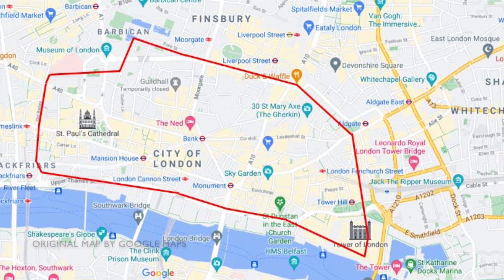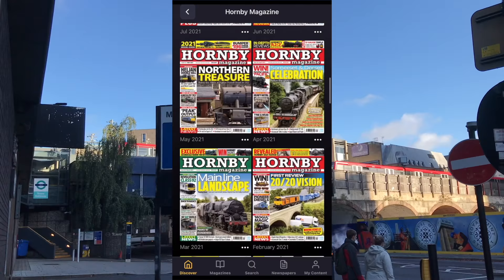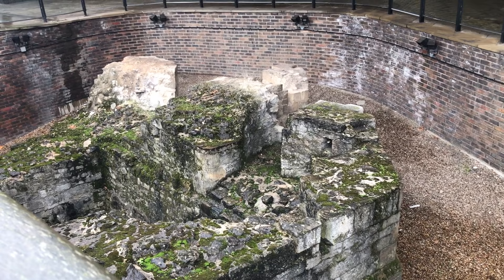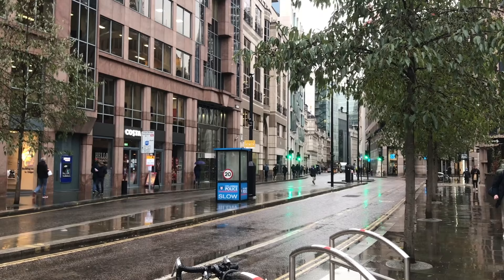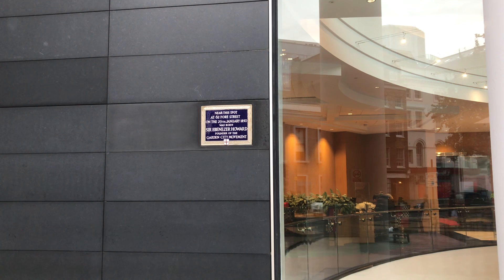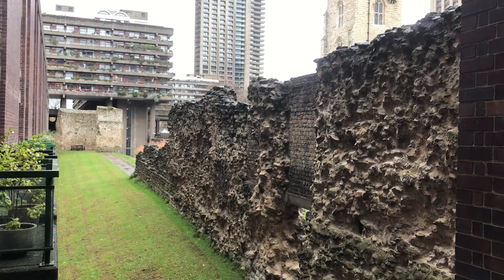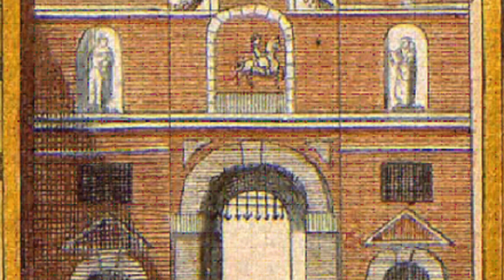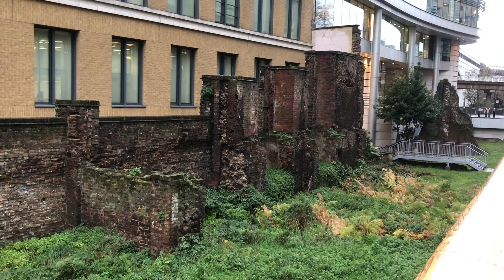The Ancient Wall of London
Fancy giving Readly a try? to receive 2 months free, then £9.99/month thereafter, and you can cancel at any time.

And now the story of the London Wall, one of the oldest structures in the city. But how much can you still see?